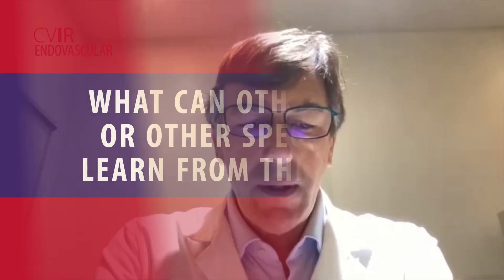CVIR Endovascular Author Spotlight Series with Dr. Hernan Bertoni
CVIR Endovascular Author Spotlight

This video series offers authors the chance to discuss key aspects of a paper they have published in CVIR Endovascular, the first open peer-reviewed journal in the field of endovascular interventions.

Dr. Bertoni described an innovative approach using a device design in which in-situ fenestration of the stent graft membrane can be performed to treat aortic dissection with persistent false lumen flow. By combining the balloon expandable technology with a multilayer membrane graft, a new range of treatment for complex anatomy opens up, forging a a new path for treatment of complex thoraco-abdominal aneurysms and other vascular pathologies.

For patients, this advancement means less operation time, lower morbidity, and simply more options. Larger studies with longer follow-up are essential to fully evaluate the safety and effectiveness of this new design.